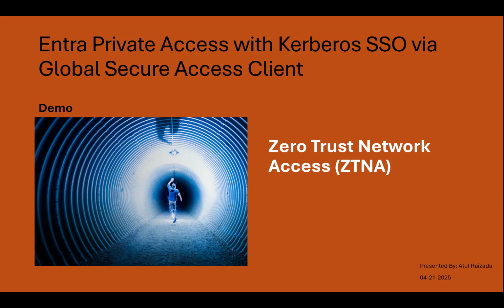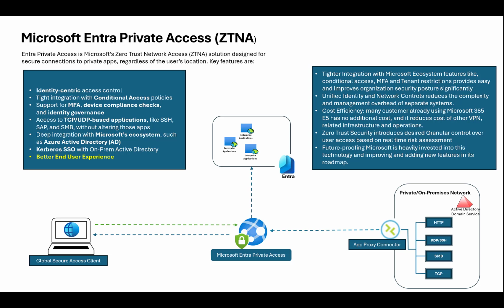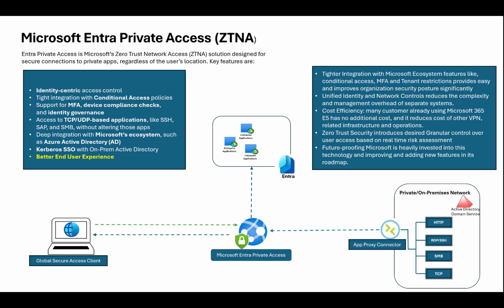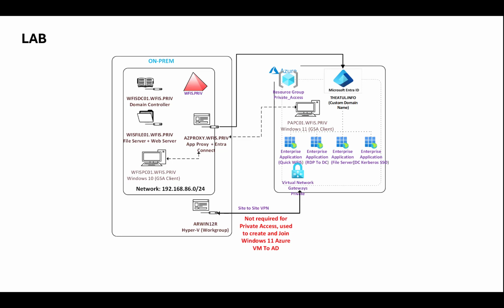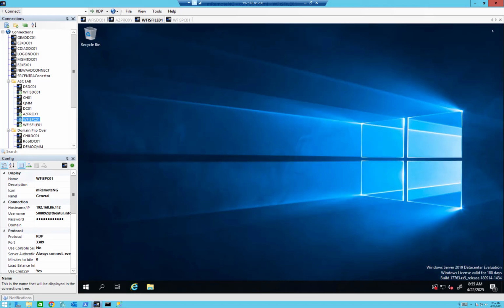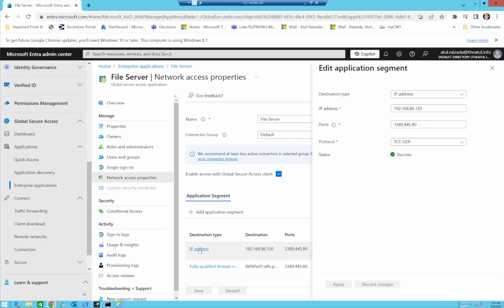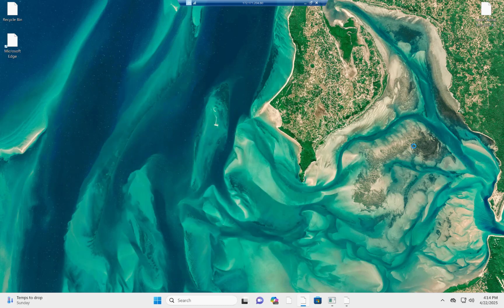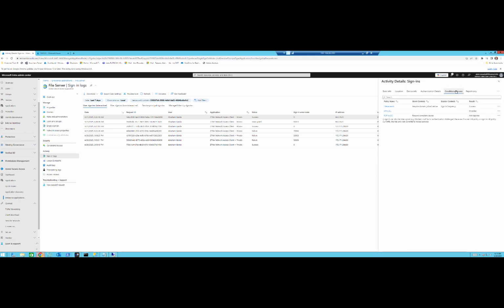Microsoft Entra Private Access -Demo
Microsoft Entra Private Access with Kerberos SSO leveraging Global Secure Access Client.
Microsoft Zero Trust Network Access (ZTNA) offers both Private Access and Internet Access, This Presentation only covers Private Access.